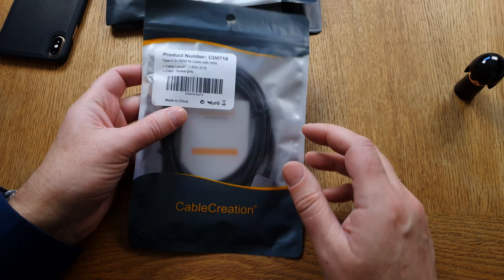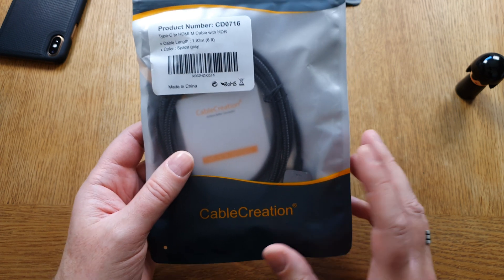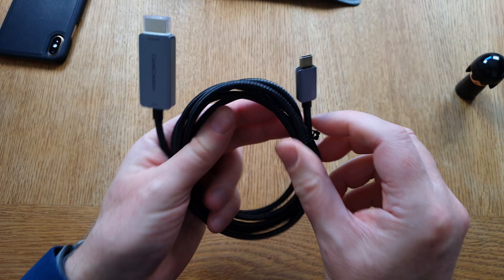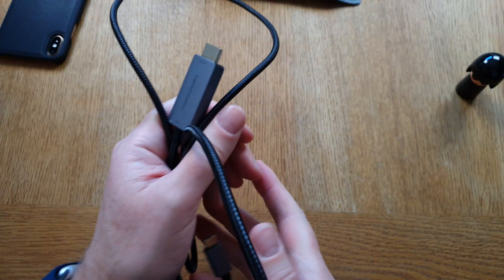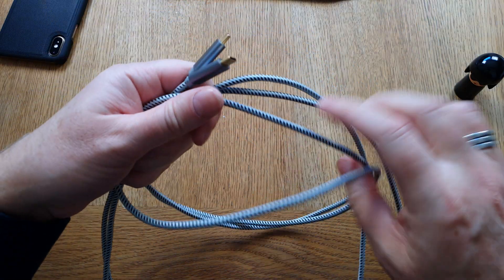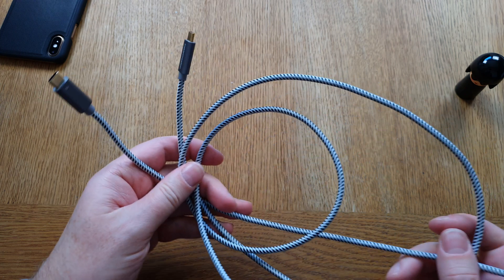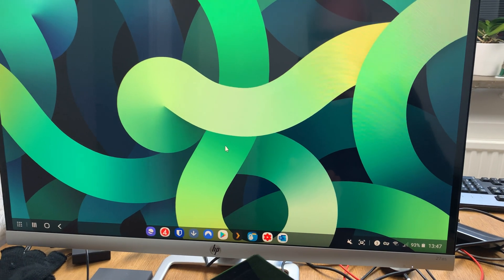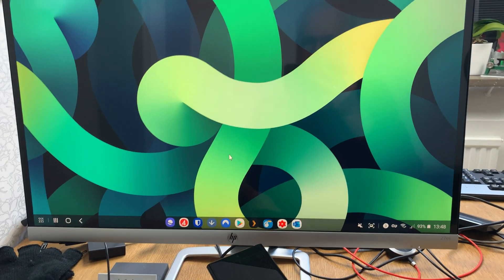Awesome USB C to HDMI cable & more cables for iPad, iPhone, MacBook & Samsung DeX from CableCreation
In this tutorial I show how to connect an iPad Air 4 to a monitor (works with a TV too), and also how to use Samsung DeX with a Samsung Galaxy Note 10 Plus (works with most new Galaxy Phones too) on a monitor using a USB Type C to HDMI cable from CableCreation! Before I show you how to do all this, I first unbox the USB C to HDMI cable and other great cables from CableCreation. Here is links to the cables in the video:

USB C to HDMI:

USB C to Lightning:

USB C to USB C 3 meter:

USB C to USB C 1,8 meter: